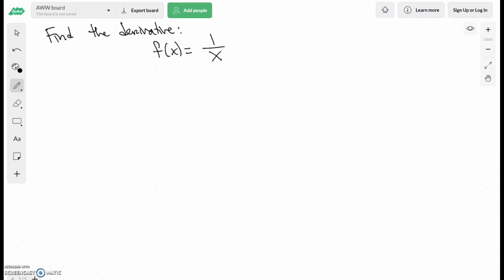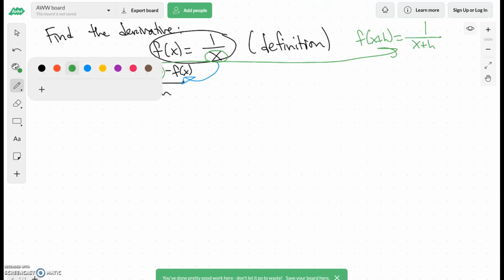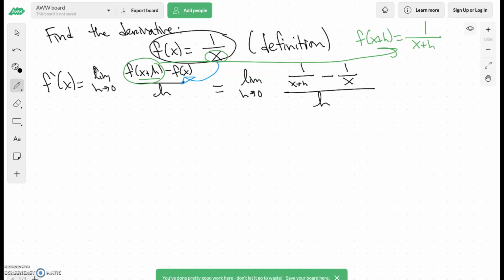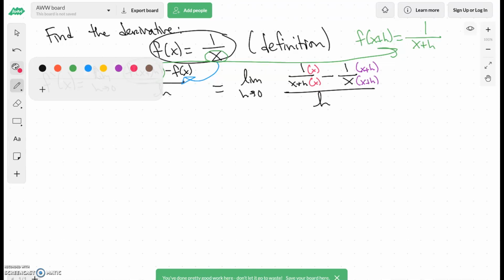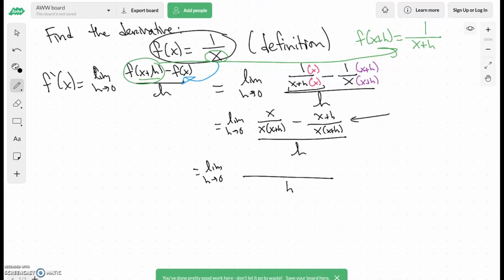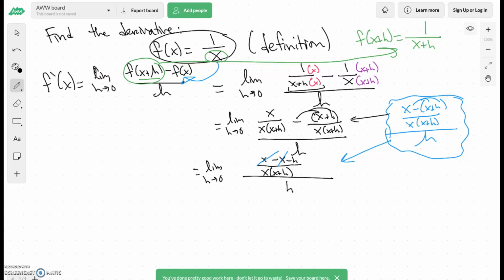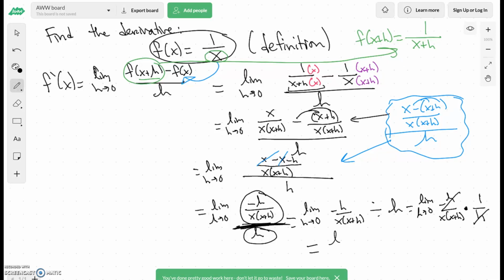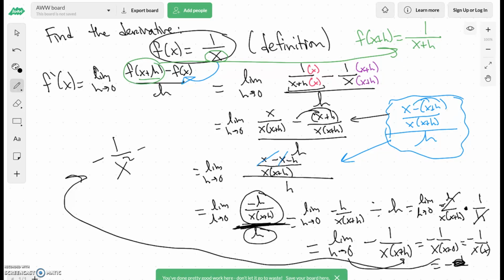Math 121: Derivative of a Rational Function (long way)